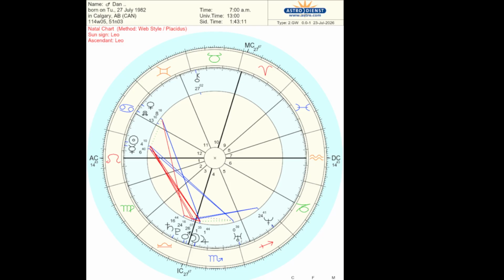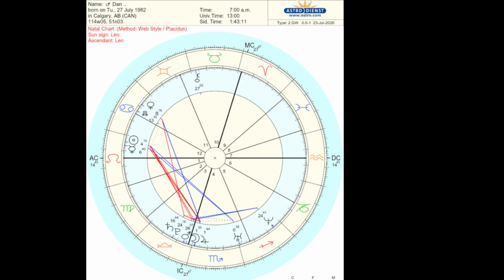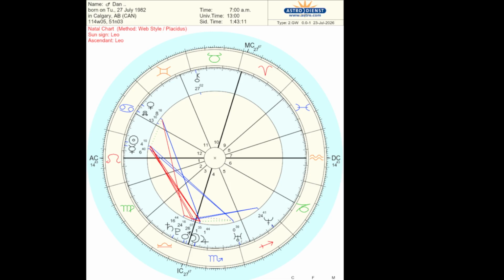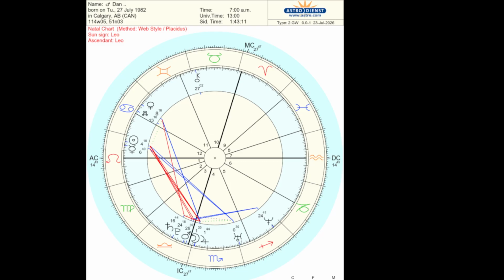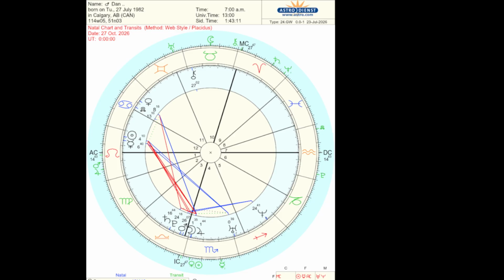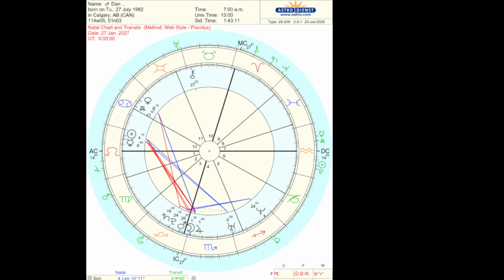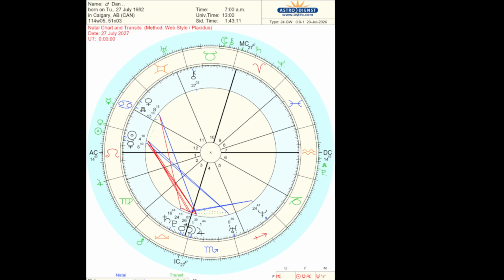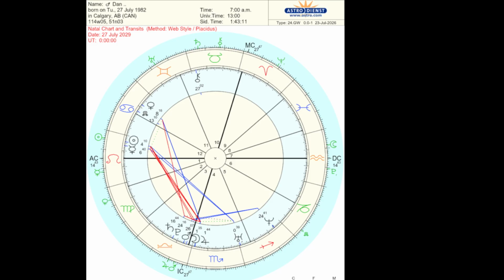Crowgirl Astrology: Natal chart + transits for someone with Leo Sun in the 12th house, chart ruler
To celebrate the launch of crowgirlastrology.com, I gave a 90 minute natal chart and three year transit reading to Dan, someone I'm personally close to, with a powerful Leo Sun made dark and mysterious in his 12th house. Which is also his chart ruler.

Please check out crowgirlastrology.com. I have studied astrology for over 20 years, but I'm now offering audio recorded astrological readings for as low as $50 Canadian, because this is my debut as a professional astrologer.